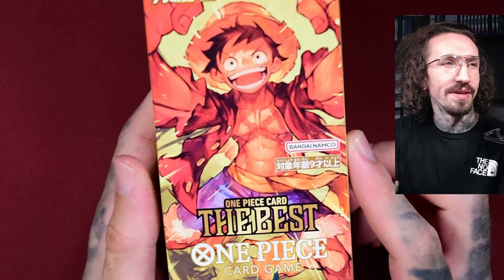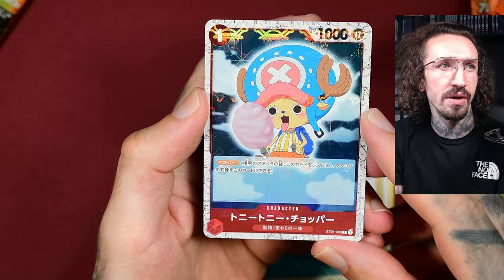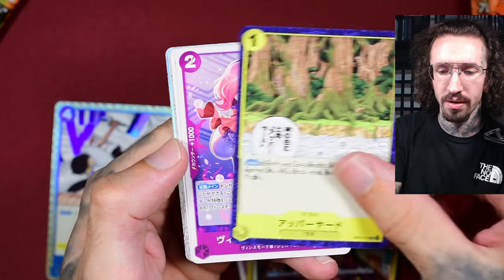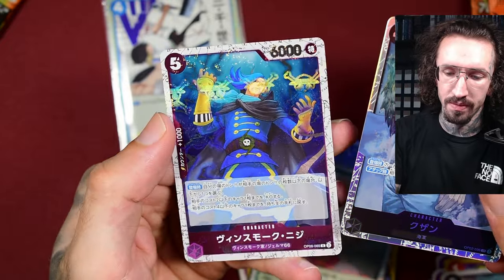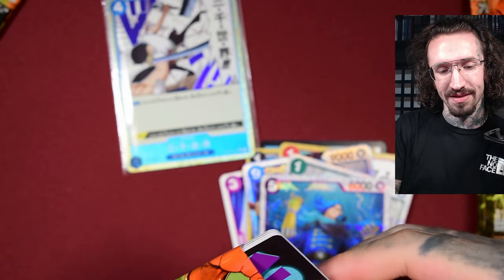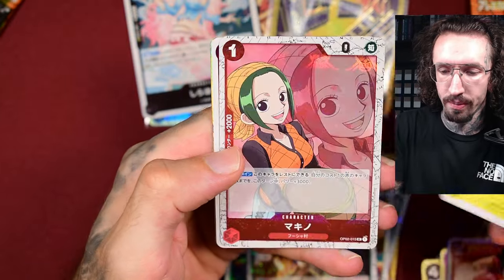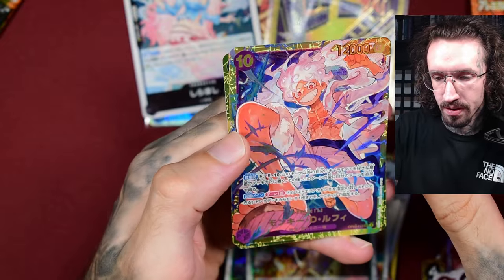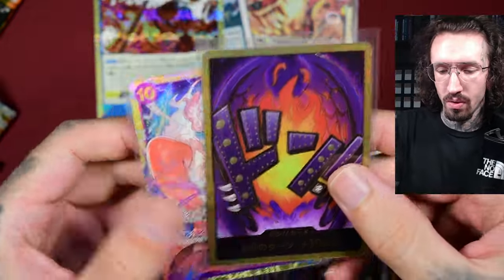Hitting Gold in the BEST One Piece TCG booster box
Opening a booster box of the One Piece TCG The Best PRB-01.